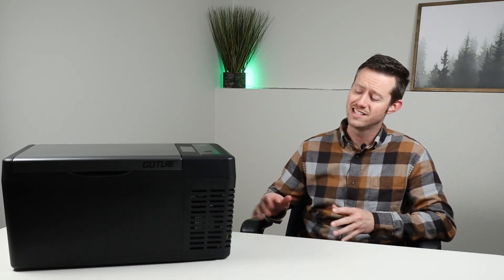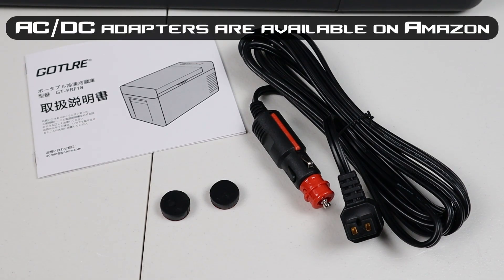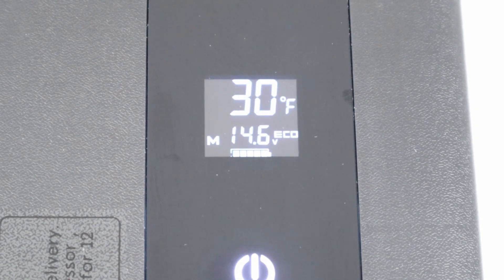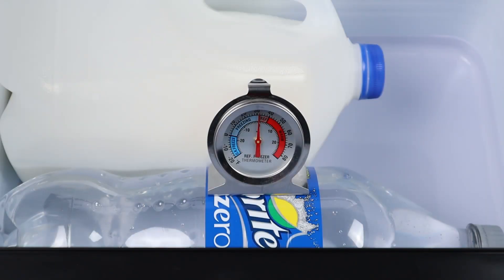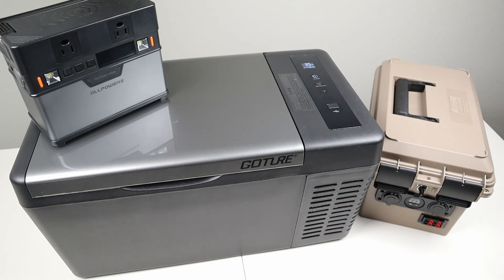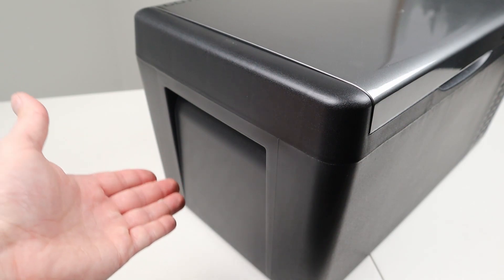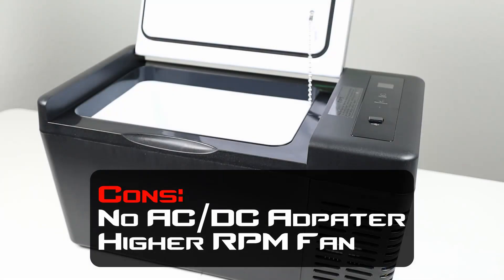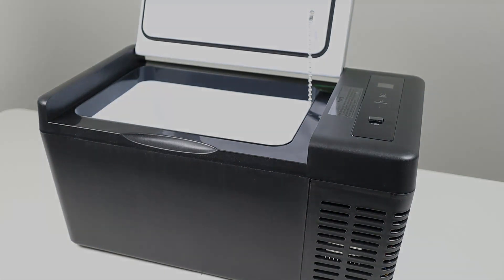Goture C18W Fridge Review - No ICE needed for Camping!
Learn more on my website article "Beginner's guide to 12v Fridges"

In this video I review the brand new Goture C18 12v compressor fridge. If you are interested in a small/portable fridge look no further!

GOTURE 18L 12v Fridge:

Metal Fridge Thermometer:

Plastic Fridge Thermometer:

12v AC/DC Adapter for powering your fridge at home:

You can check out an assortment of portable solar generator battery packs here:
Jackery 240 wh (small)
AllPowers 372 wh (medium)
Jackery 500 wh (medium)
Jackery 1000 wh (Large)
Bluetti 1500 wh (Huge)

EPEVER 20A MPPT Charge Controller for your vehicle battery or RV:

YouTube Filming Equipment I use:
Canon EOS M50 Mirrorless Camera Kit
Perfect Camera Case for Canon M50
BOYA BY-M1 3.5mm Electret Condenser Microphone
ESDDI LED Softbox Lighting Kit 66"
Video Camera Tripod
SanDisk 128GB Extreme SDXC
SD Card Reader USB 3.0 Card Hub

Video Time Stamps:
Introduction of Fridge: 0:00
Specifications and Dimensions: 1:01
What's in the Box, Display:  1:46
Inside the Fridge: 4:14
Power Testing and Usage: 6:52
Conclusion/ PROS and CONS: 11:26

- Jason